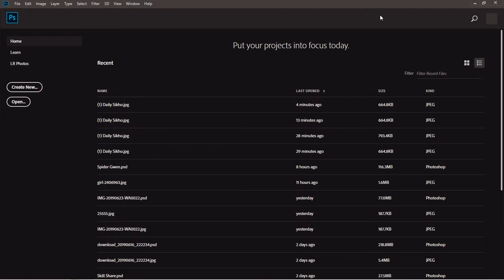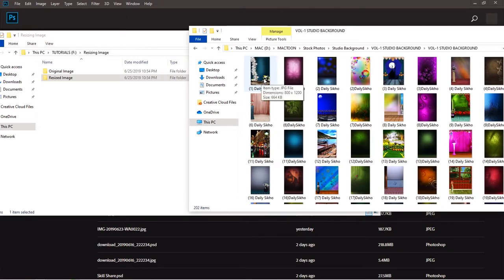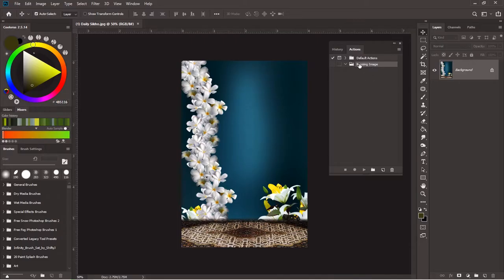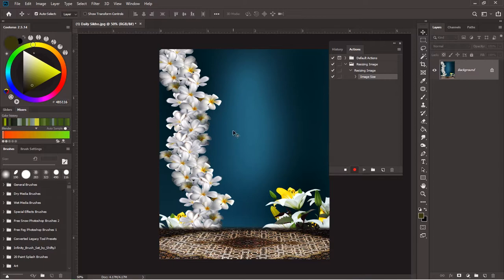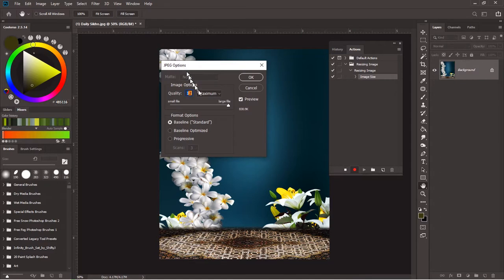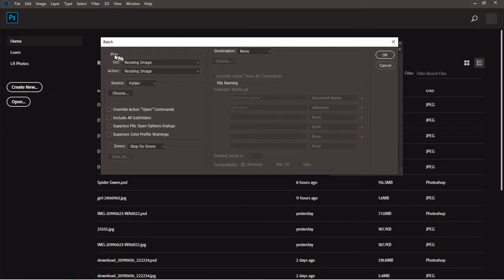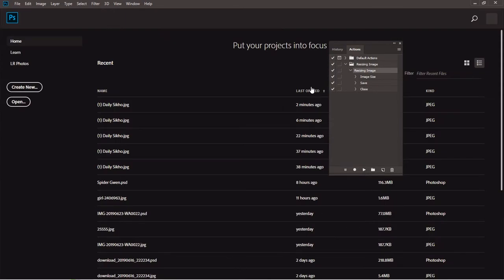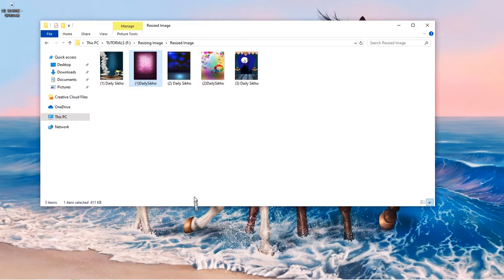Resize Multiple Images At Once In Photoshop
Tired of resizing image one after the other in Photoshop? Whatch this video till the end and learn how to resized multiple image at once in Photoshop

Watch full Photoshop series tutorial for beginners on Skill Share